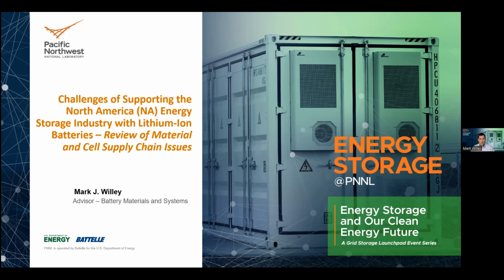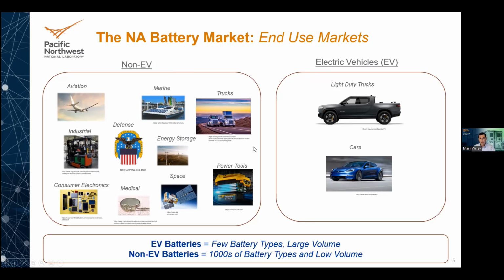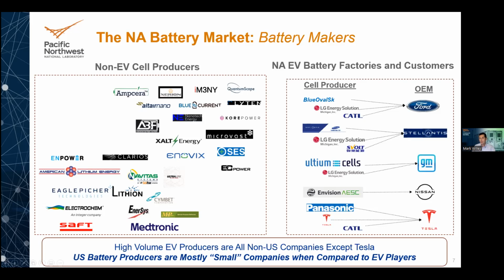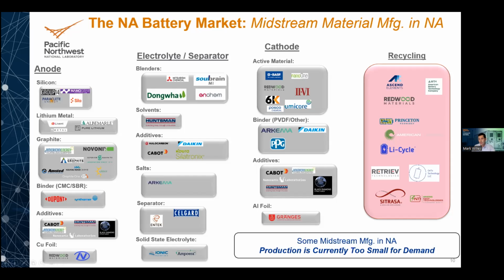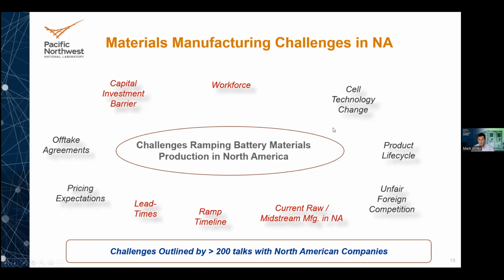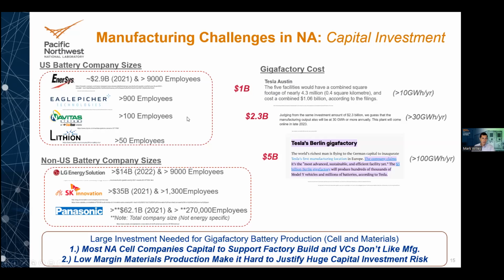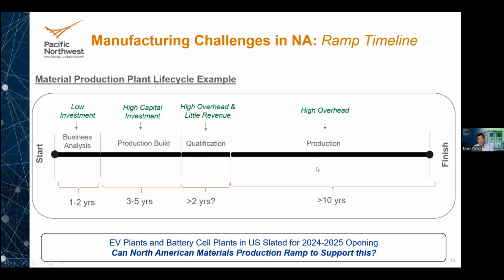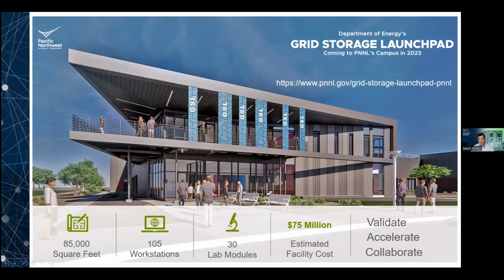Energy Storage @PNNL: Challenges Supporting the US Energy Storage Industry w/ Lithium-Ion Batteries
Featuring: Mark Willey, Advisor

The global lithium-Ion battery demand is currently outpacing supply and causing constraints in multiple areas, including supply of materials to support battery cell production. This presentation will review the current state of the market and the main U.S. manufacturers of cells and materials in the EV and non-EV space. Additionally, this presentation will cover the challenges U.S. suppliers face to support the fast growth of the EV market.